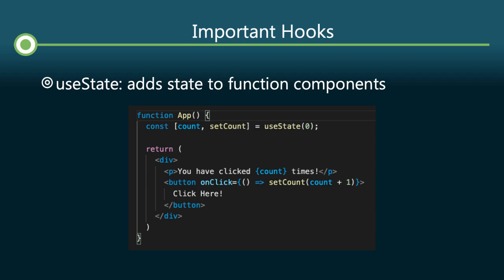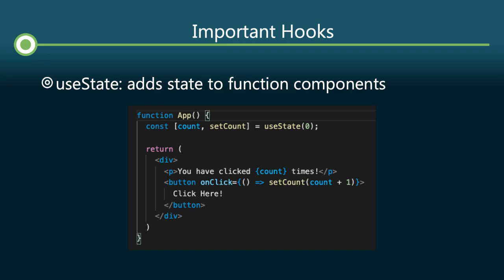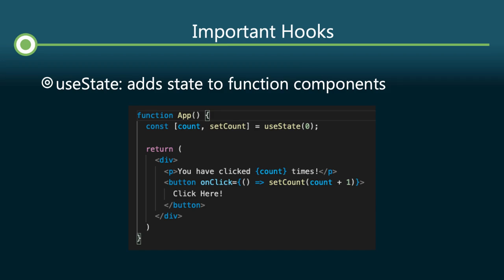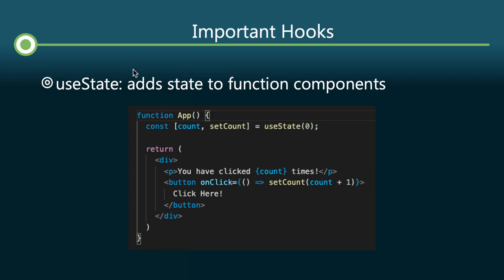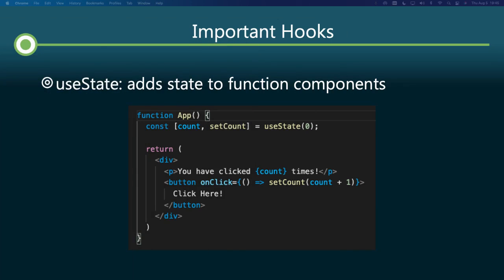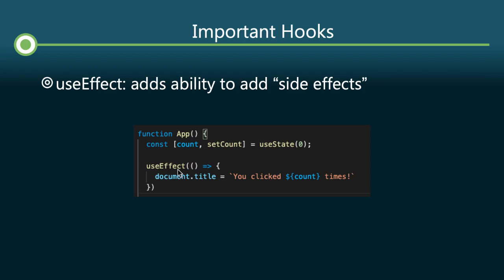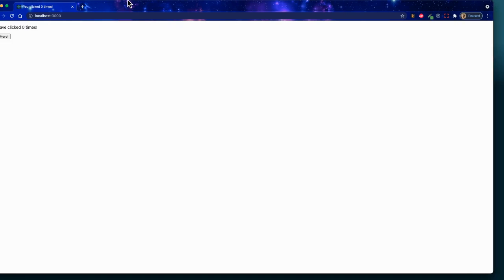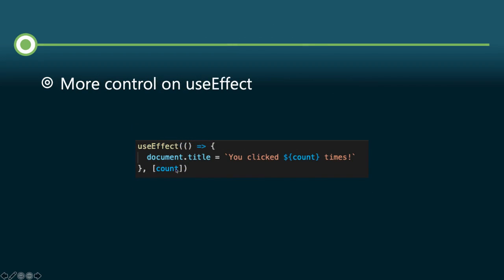Using JSReact Hooks for Programmers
**JOIN IRA LIVE on August 19th from 9am -10am for a more in-depth webinar covering the Benefits of Using Hooks in JS React!